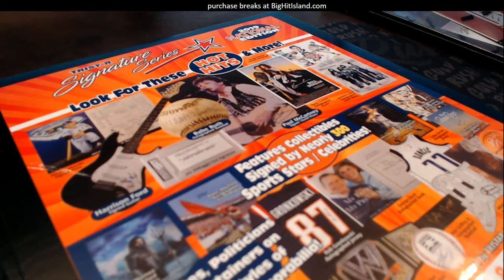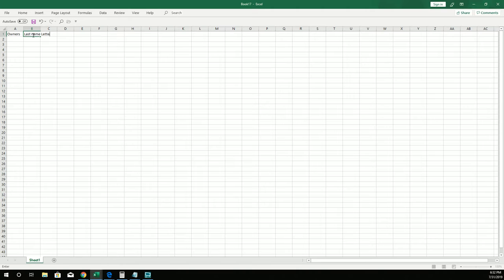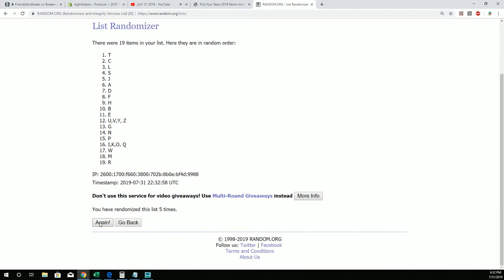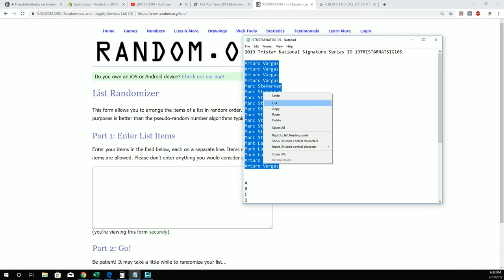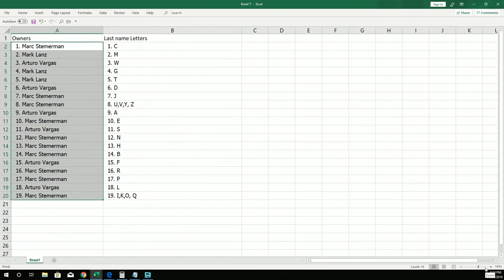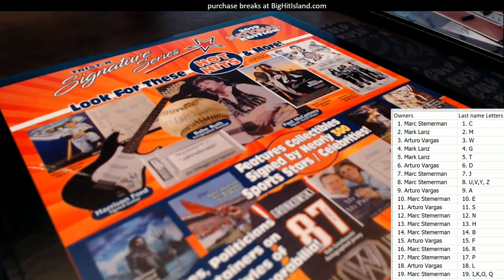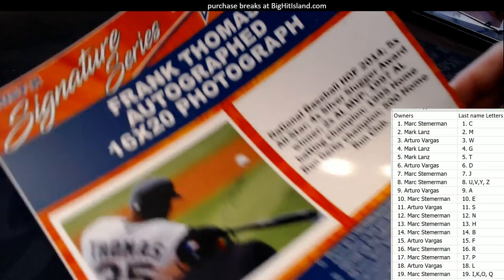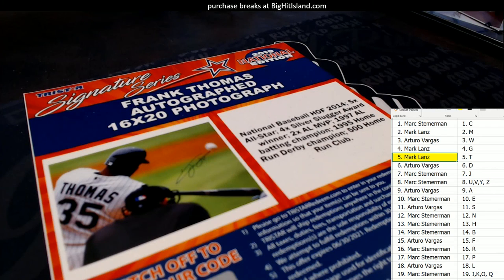2019 Tristar National Signature Series ID 19TRISTARNATSIG105